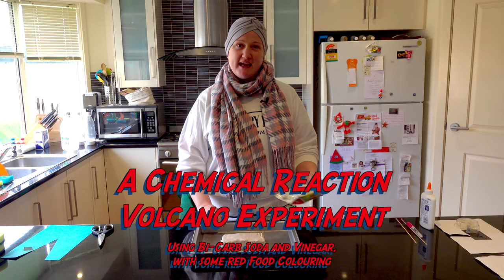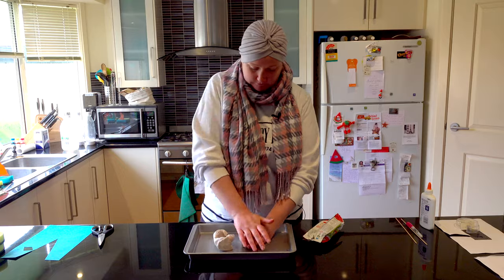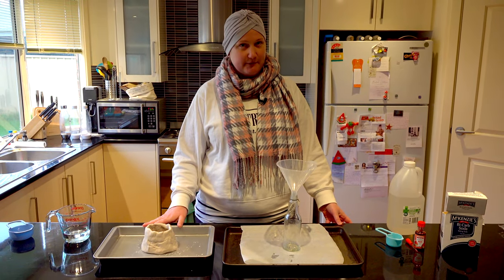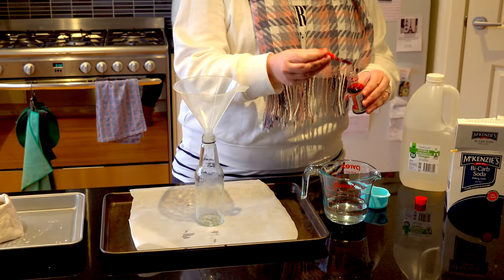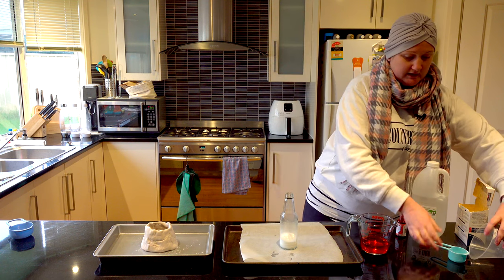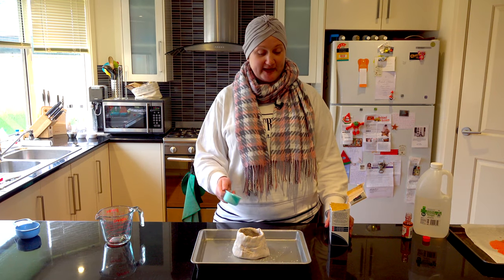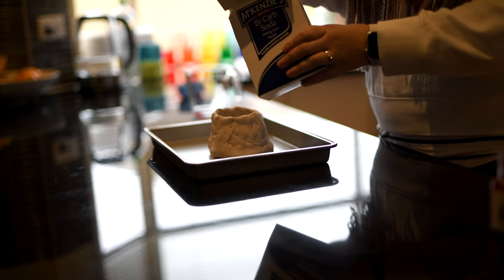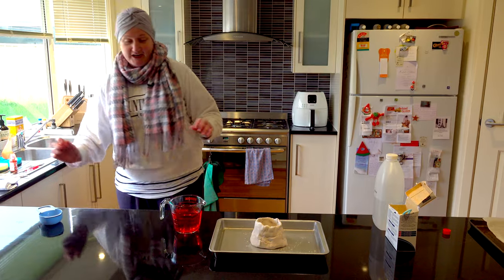Miss Gilbert’s Lockdown Learning: Volcano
In the third episode, Miss Gilbert makes a Volcano from Bi-Carb Soda, vinegar and red food colouring. You will have to wait to see what happens.

Presenter Rebecca Gilbert
Director Christopher Bremner-Macdonald
Producer Christopher Bremner-Macdonald
Editor Christopher Bremner-Macdonald

Get Out Of my Office Theme Music by Apple
Midnight Special - Ethan Eubanks
Mr. Sunny Face - Wayne Jones
Good Morning! - Reed Matis
Growing Space - Astron

This has been a Get Out Of My Office Production